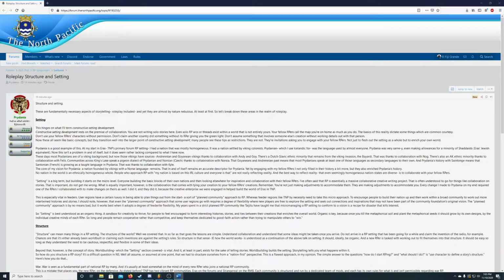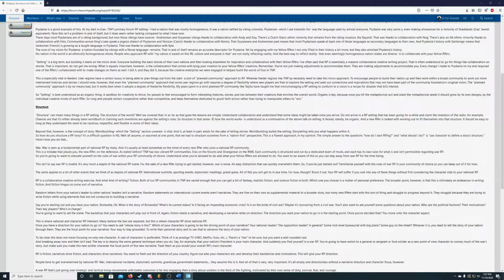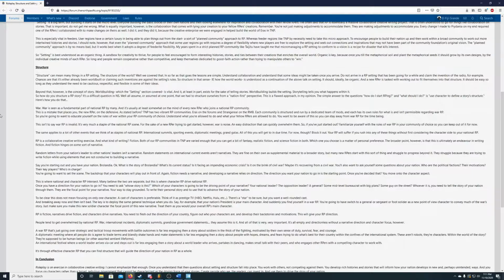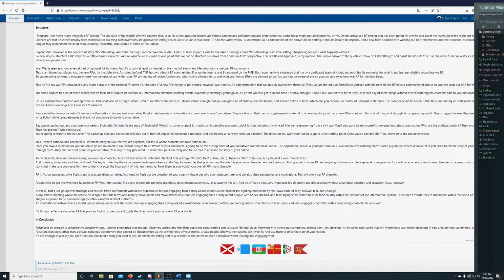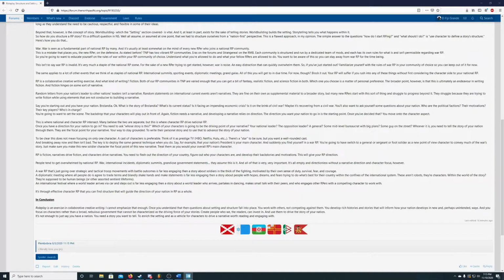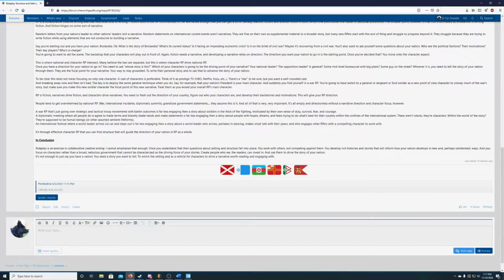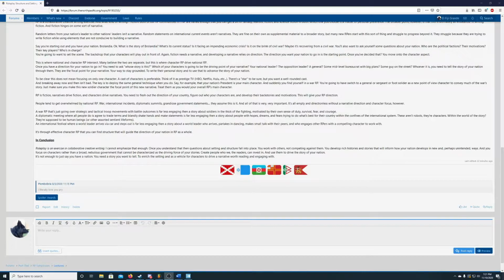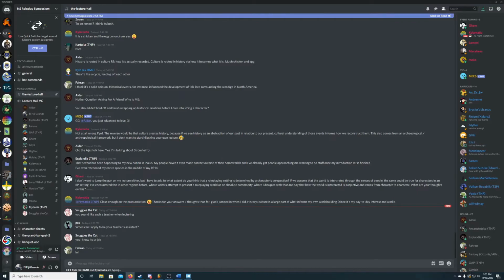Roleplay Structure and Setting, by Prydania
Lecture by Prydania, presented at the NS RP Symposium 2020, on 11/10/2020.